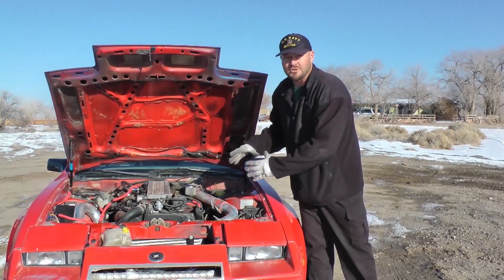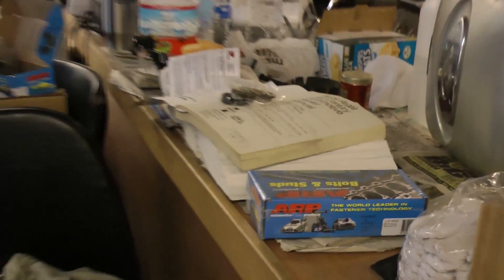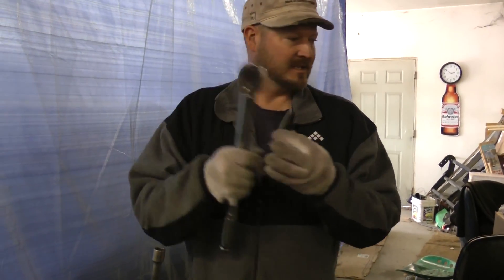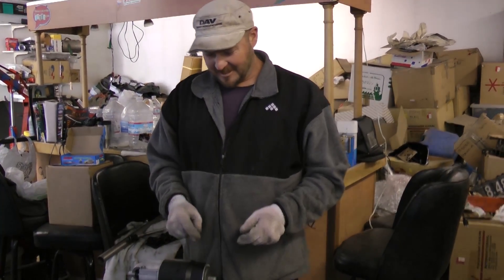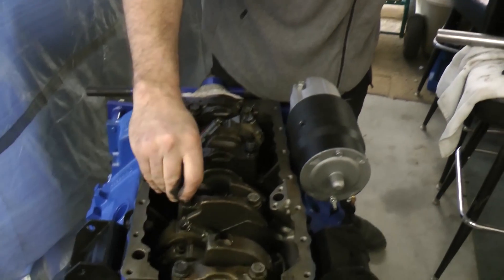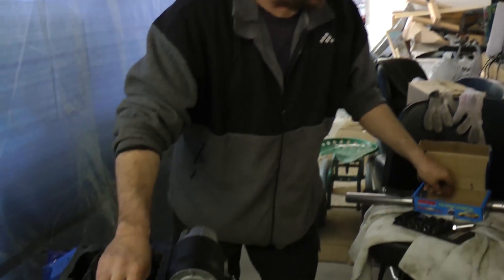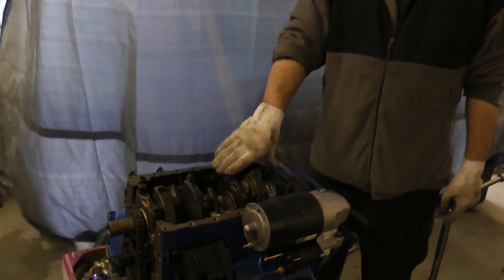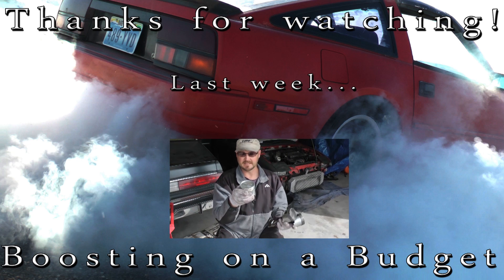Replacing Your Main Bolts In Your Engine (ARP's)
In this episode, we show you how to replace your main bolts in your engine, with ARP bolts. We love ARP bolts, as they can hold up in almost any circumstance. We also have a website now!